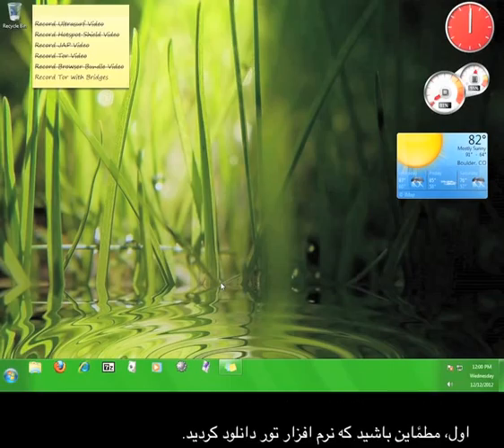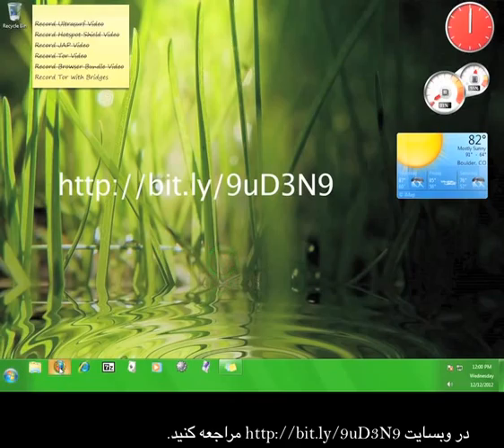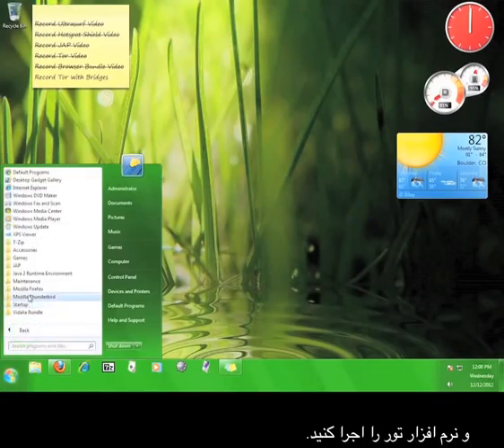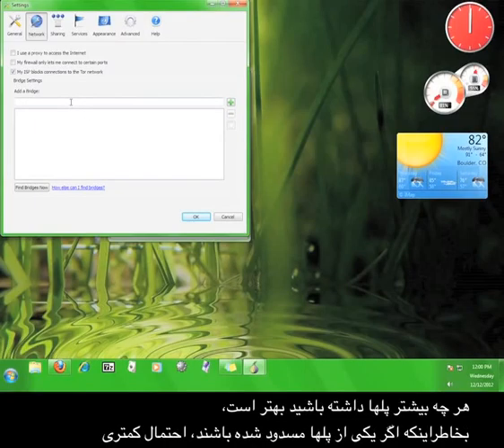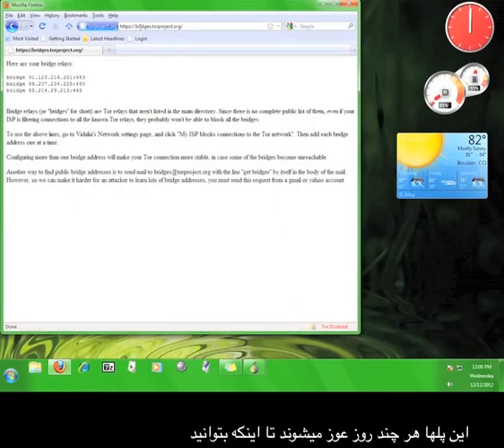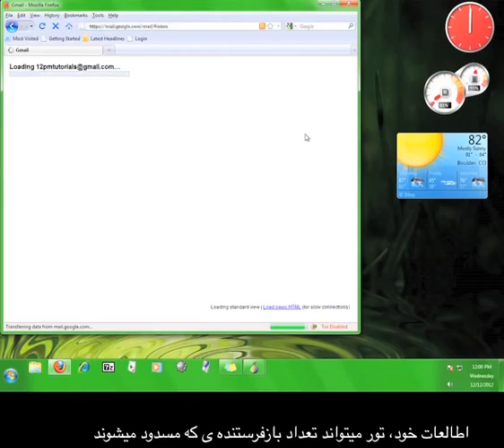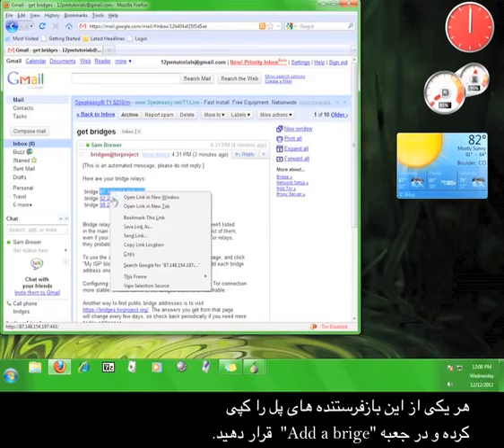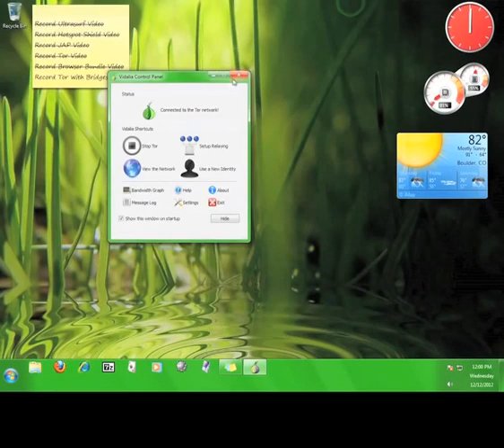راهنمایي برای استفاده از تور با پلها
Persian language version of our tutorial on how to get and use Tor Bridges.